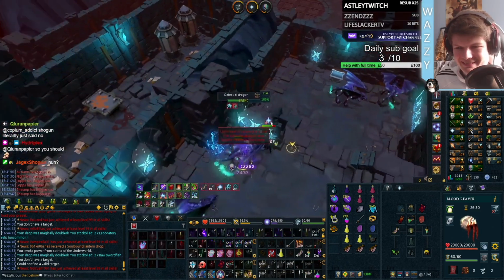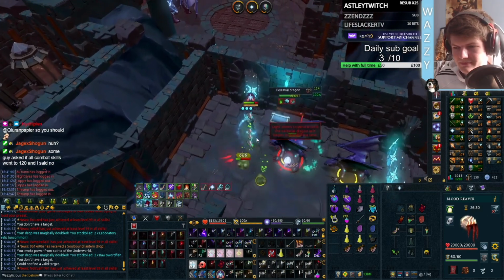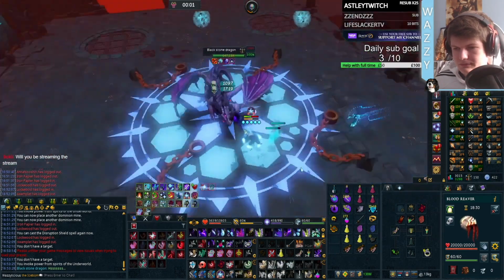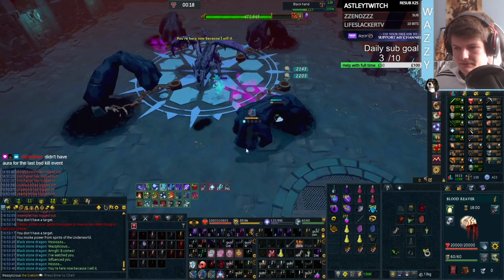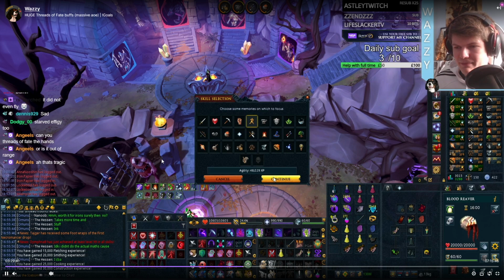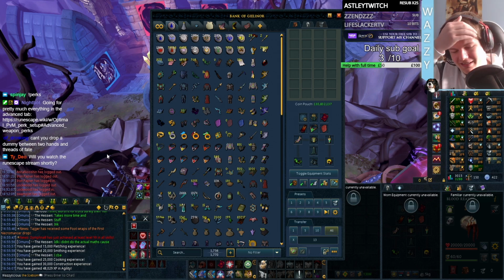Necromancy ED2 ability guide